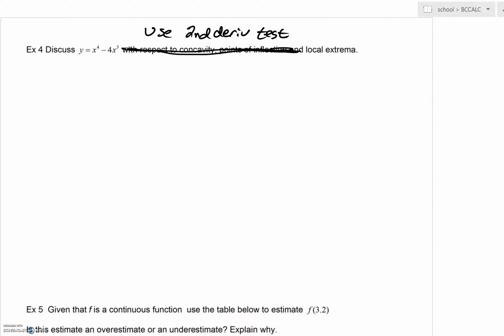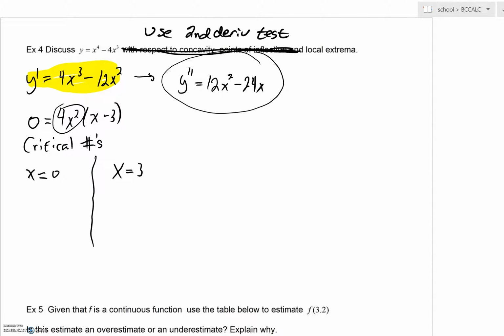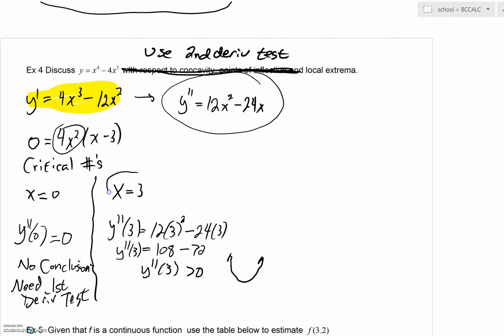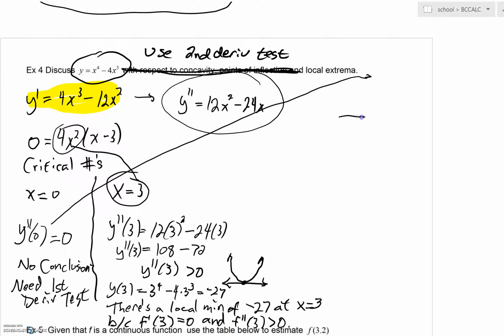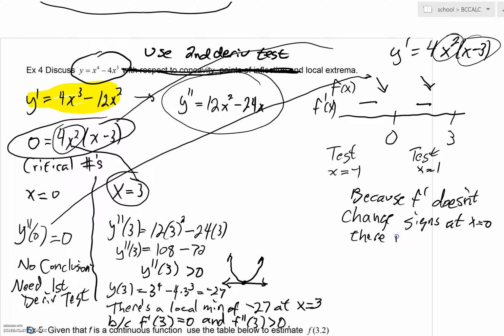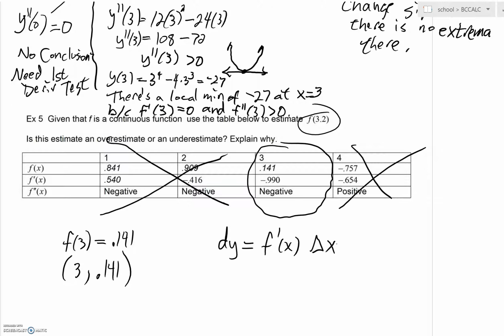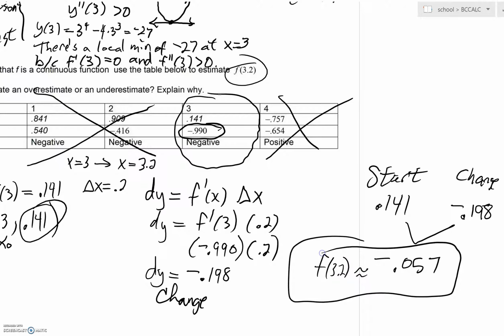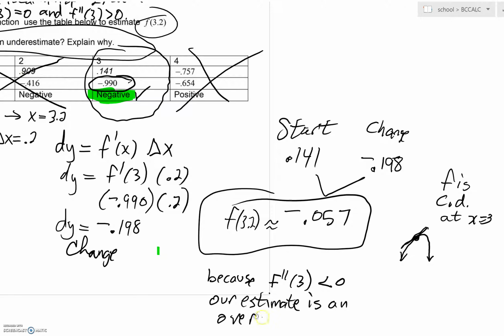Calc BC 4.3 Part 3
Second derivative test. Tabular problem.